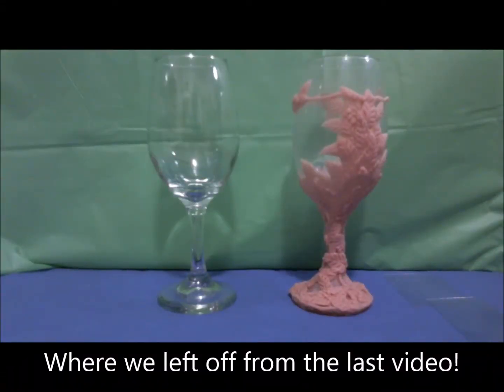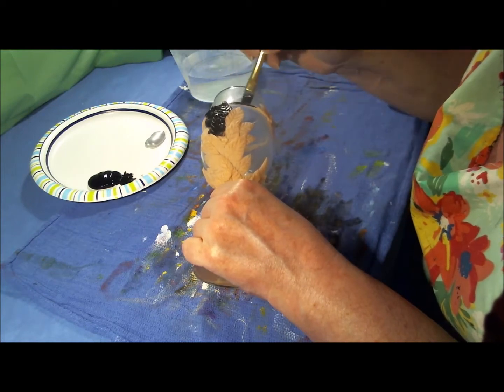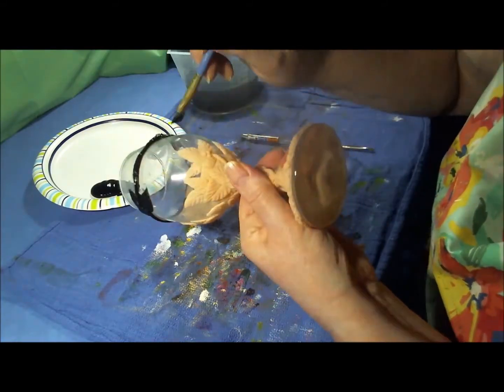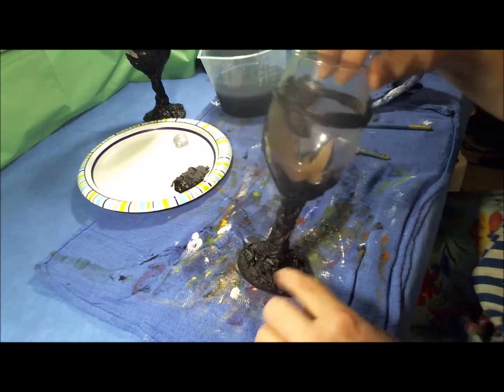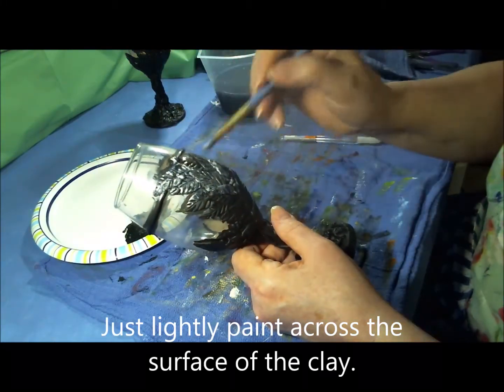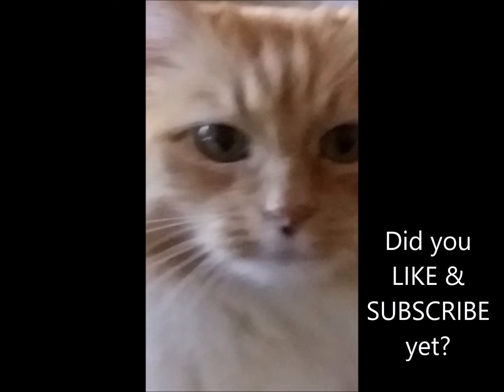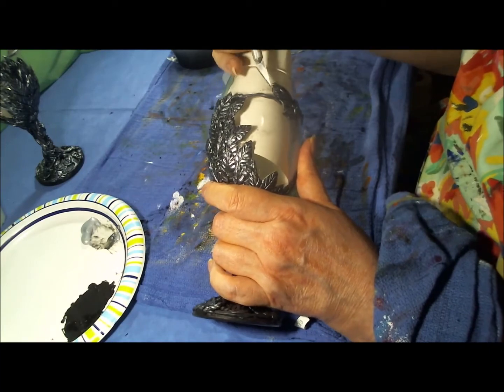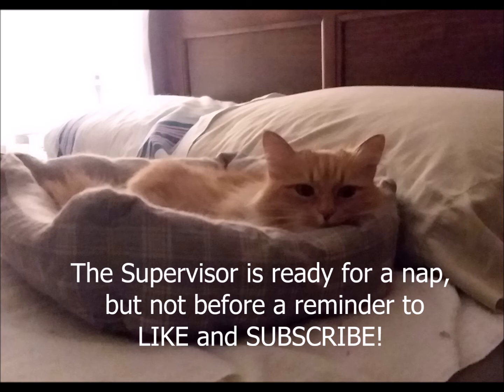How to transform wine glasses part 2 Painting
Follow up to previous video on transforming wine glasses with polymer clay.  In this video I will complete the project by applying acrylic paint to the polymer clay to achieve an antique pewter appearance.  This part of the project should take approximately  45 to 60 minutes to complete.

Materials for this part of the project are:
Wine Glass with polymer clay design, baked prior to painting.
1/2 " Angled Artist Loft brush
1/4" bright craft brush (for clean up)
Acrylic paint:  Windsor Newton Mars Black  and Liquitex Basics Silver
Craft knife
Isopropyl Alcohol (for clean up)
Paper plate  or other suitable palette for paint
cloth rag or paper towels